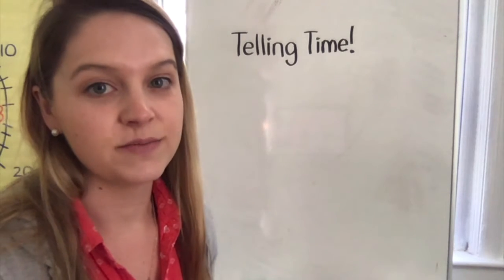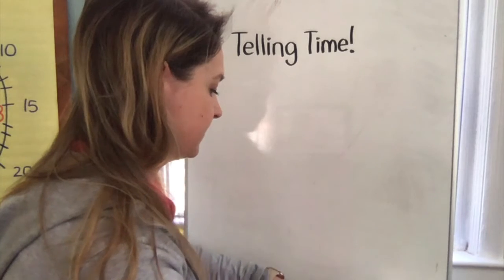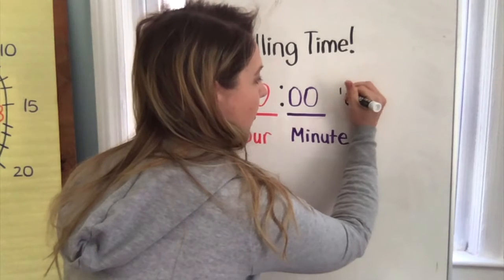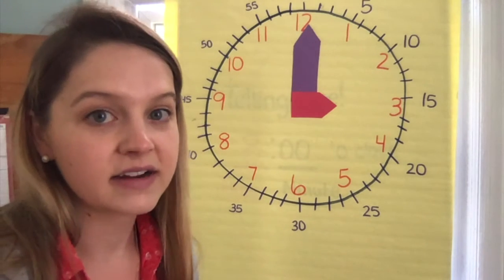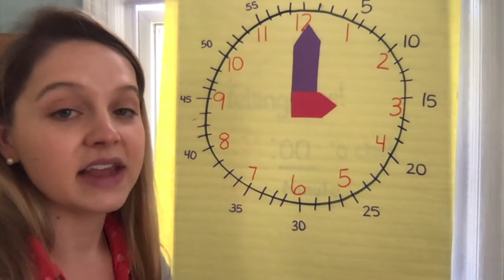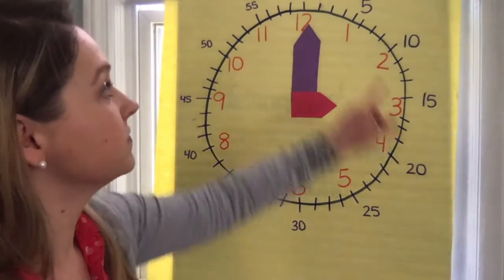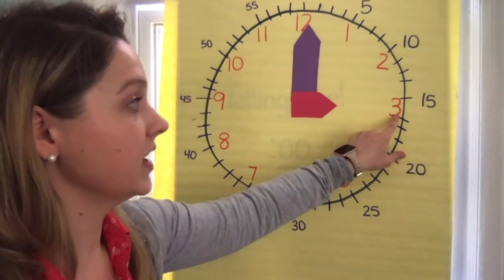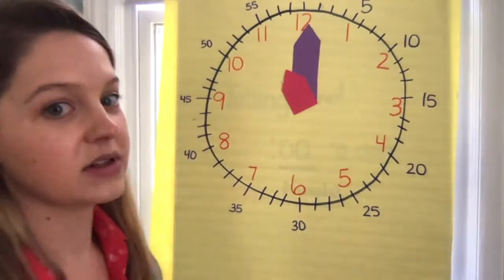Telling Time to the hour